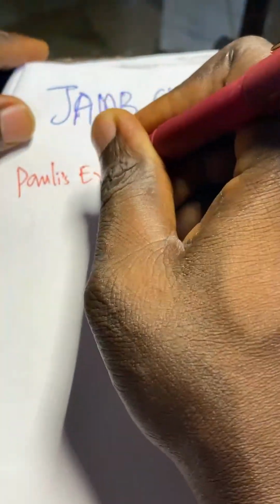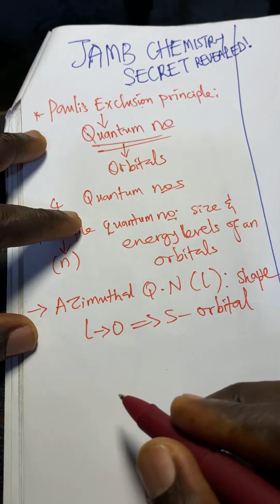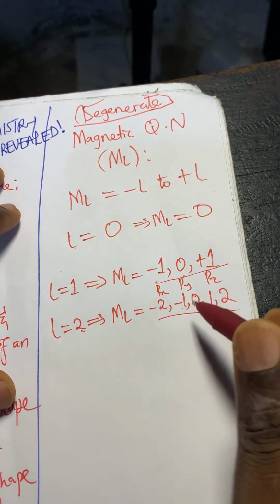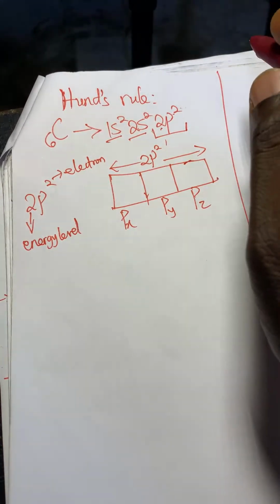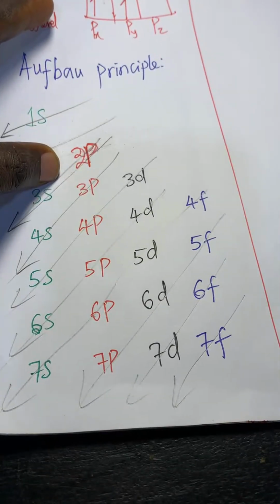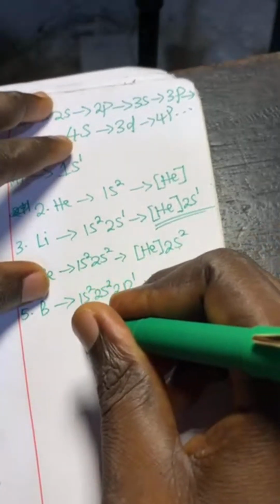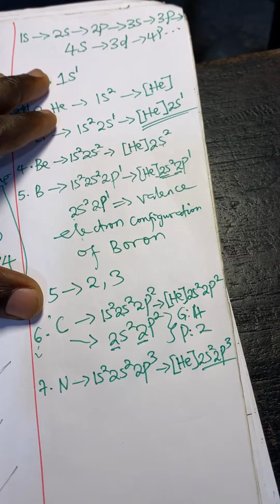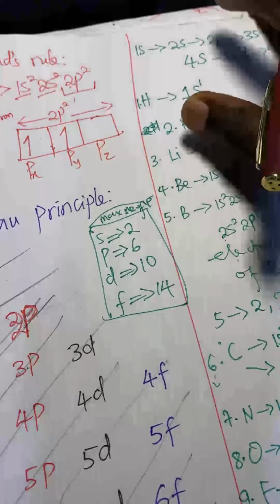JAMB Chemistry 2027: How to Assign Electrons into Orbitals | Electronic Configuration Made Easy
Join Rexmentum live at 12:35 PM today for a clear, exam-focused lesson on electron arrangement across atomic orbitals.

We’ll simplify orbitals, electron capacity, filling order, Aufbau principle, Pauli exclusion principle, and Hund’s rule, with practical examples relevant to JAMB Chemistry 2027.

📚 Learn the principle. Master the arrangement. Ace the questions.